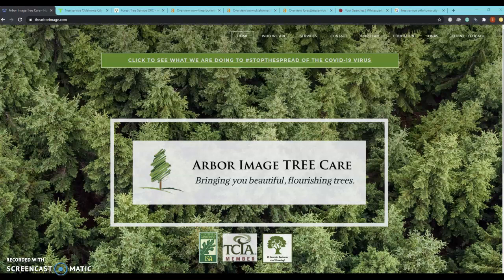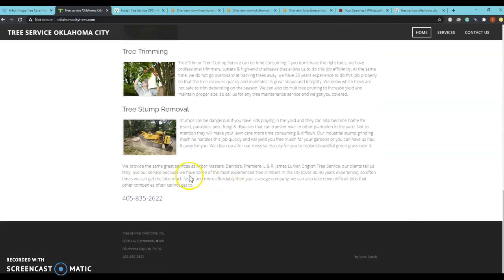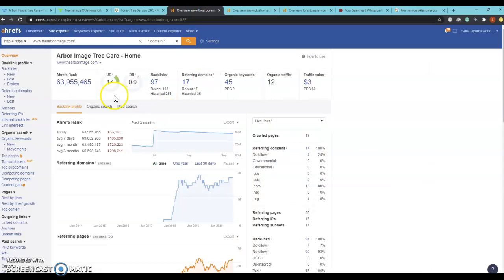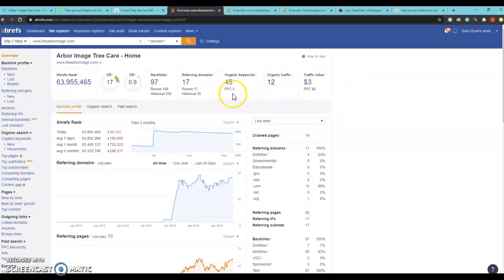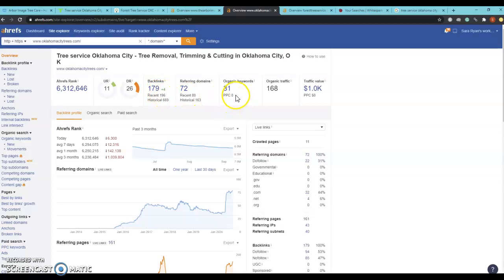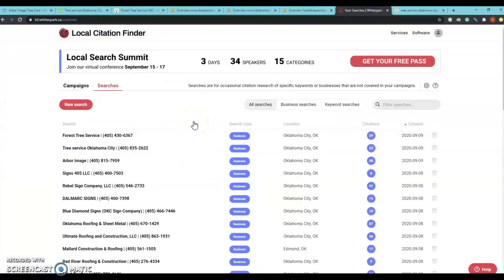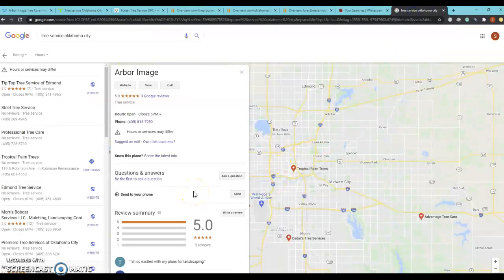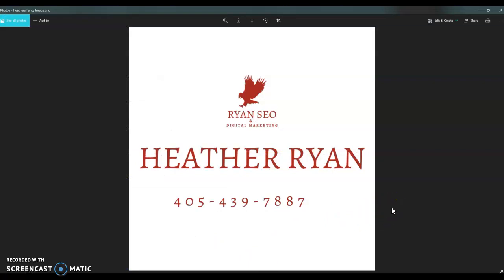Arbor Image Tree Care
Heather Shows Arbor Image Tree Care that Tree Service in Oklahoma City OK is actually very easy to rank for! , Tree Service Oklahoma city ok is basically the main keyword getting searched and hey you know what? Heather actually is a pro at this google game and would love to take time of her LIFE to make sure you succeed... However we can not just do this for free, ranking for Tree Service in Oklahoma City OK would take TOO MUCH time out of our life to truly do this without guarantee of value of some sort.